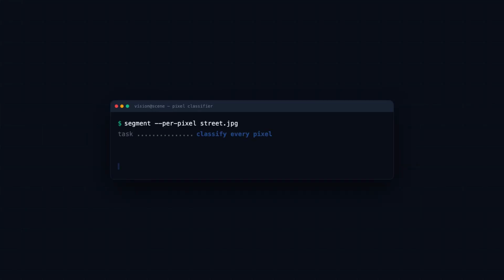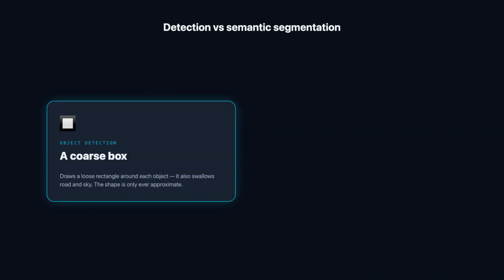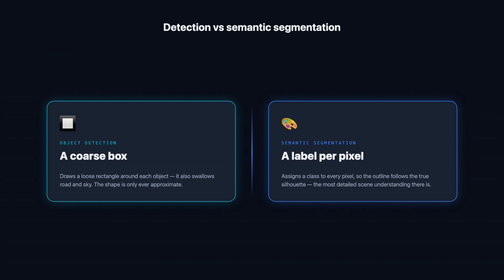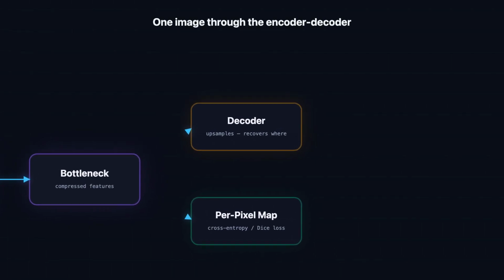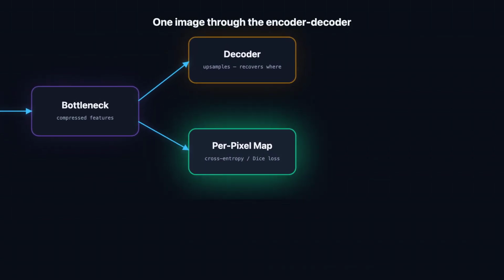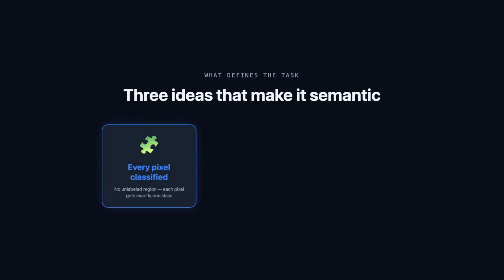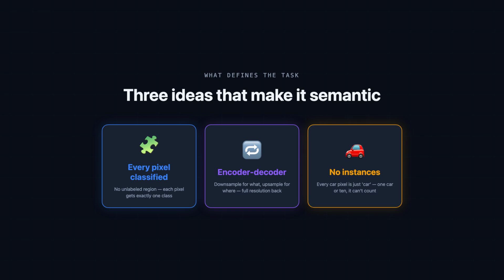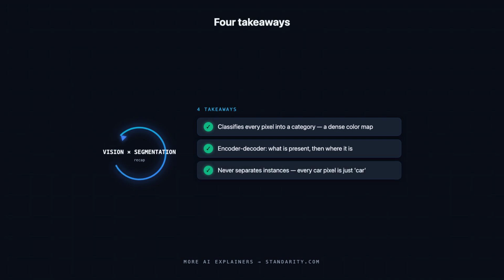What is Semantic Segmentation?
Semantic segmentation labels every single pixel in an image with a class — road, car, person, sky — giving machines a dense, pixel-level understanding for self-driving and medical imaging.

Point a camera at a street scene and ask the machine a simple question. Not just what's in the image, but exactly which pixels are road, which are car, which are person, and which are sky. Image classification will tell you there's a car somewhere in the frame. Object detection will draw a box around it. But semantic segmentation goes all the way down, coloring every single pixel with a category. Here's how that works, and why it matters.

Instructor: Standarity